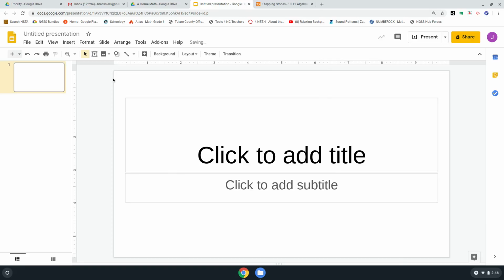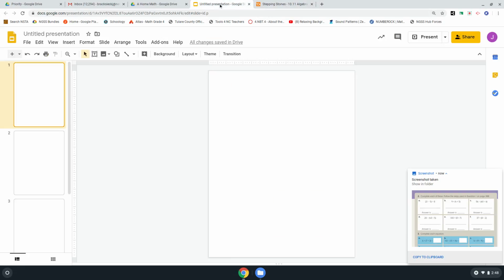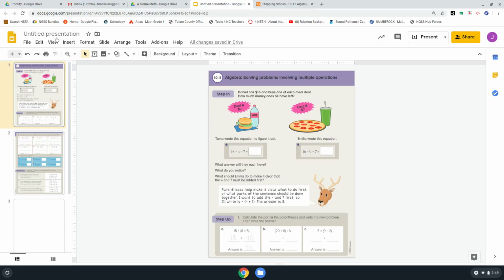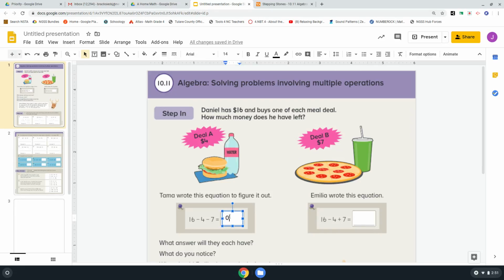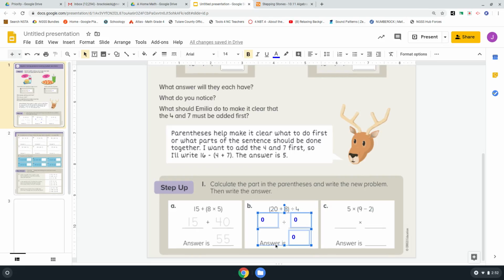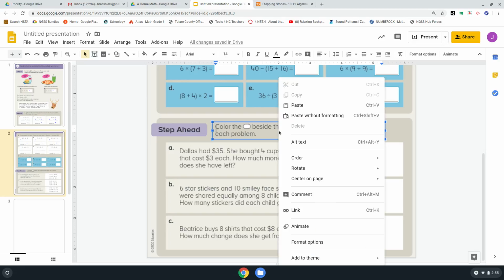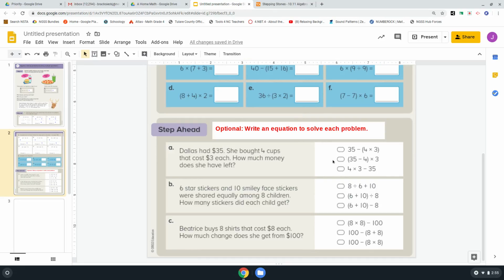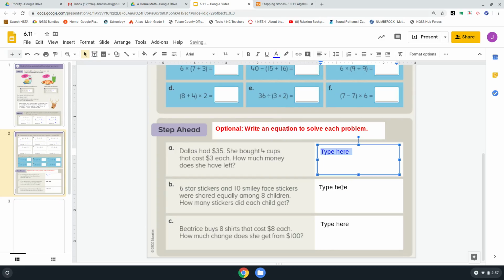screencast-nimbus-capture-2020.04.02-14_46_11.webm